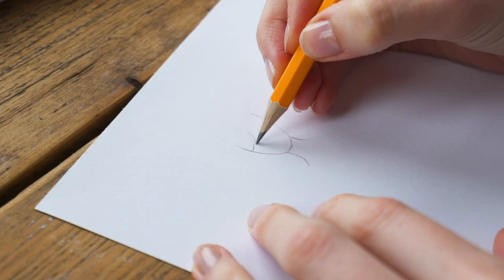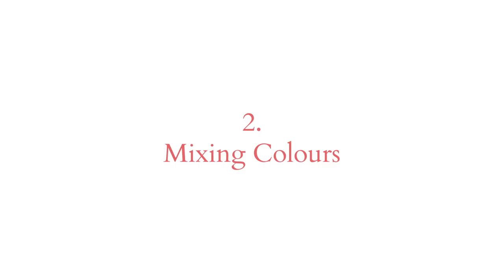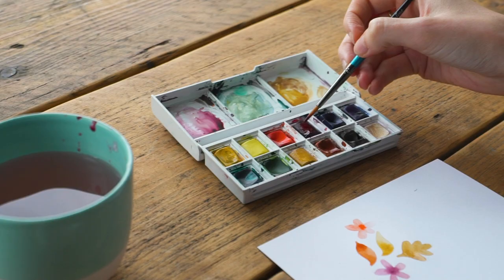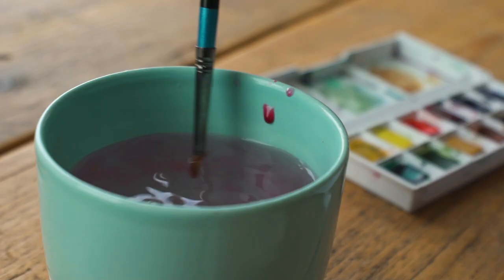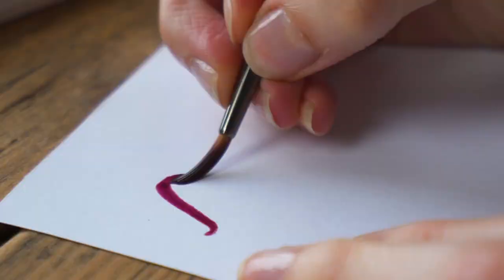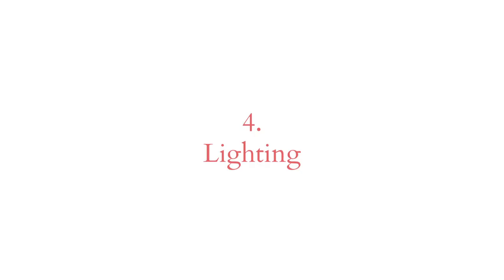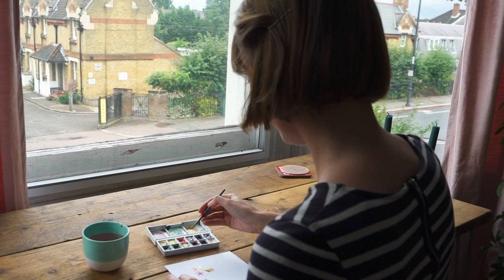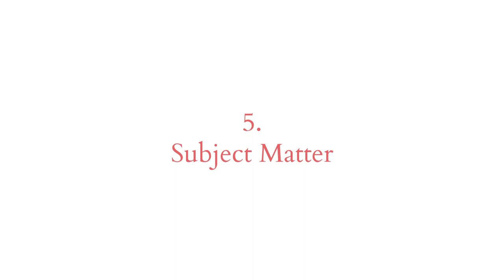Top 5 tips for watercolour with Emma Block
Makebox + Co. have collaborated with Emma Block, the talented modern watercolour artist. the craft subscription box service